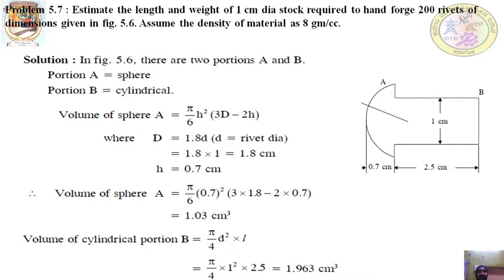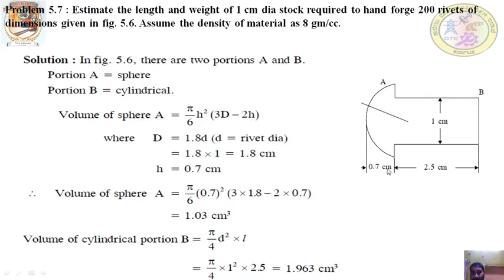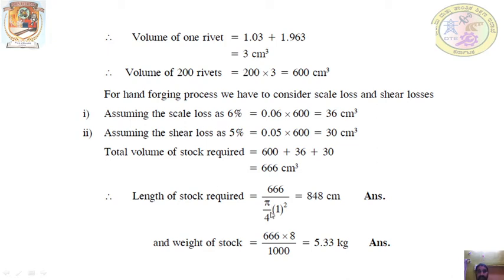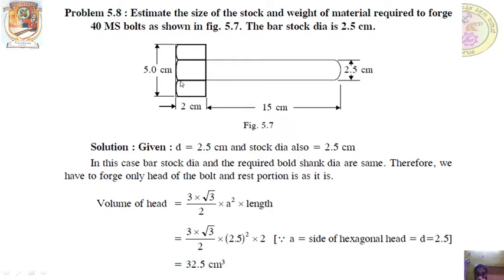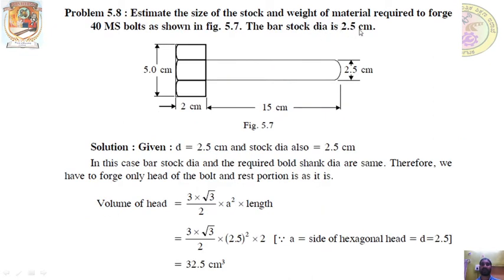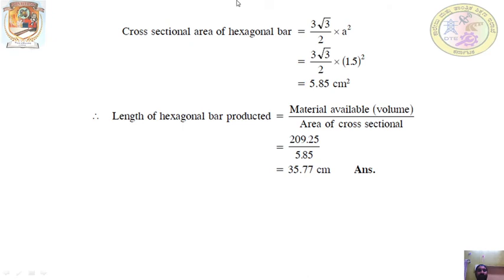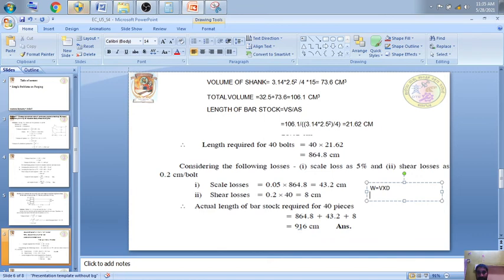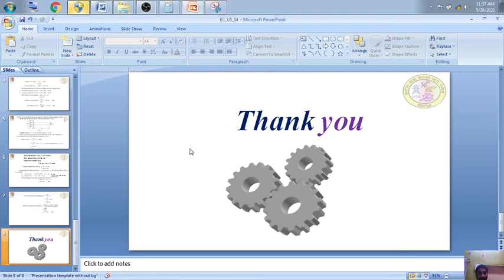EC U5 S4